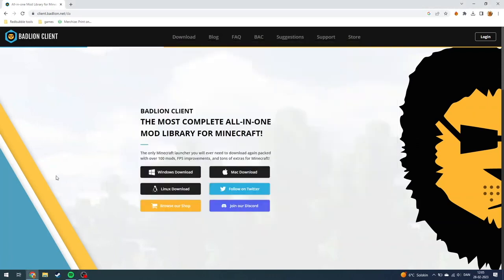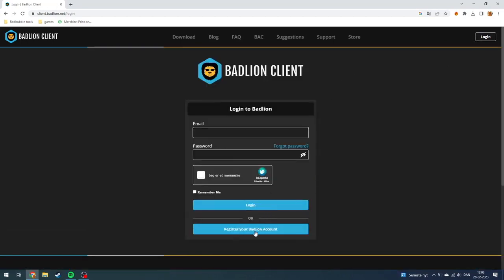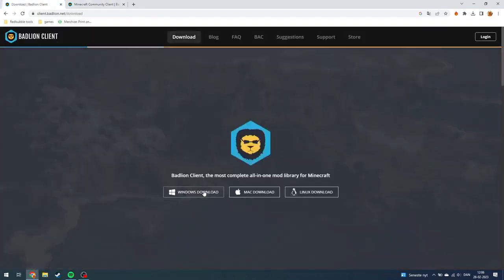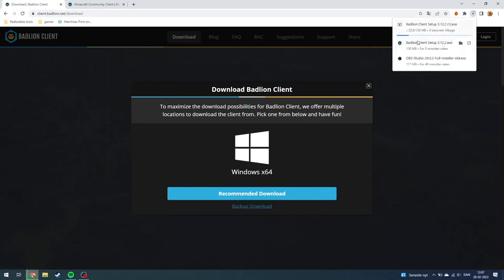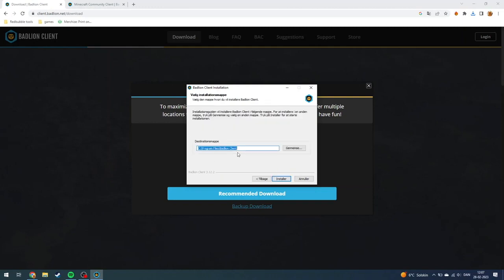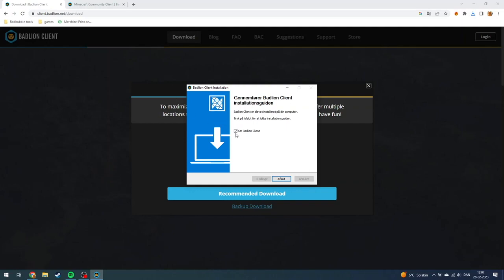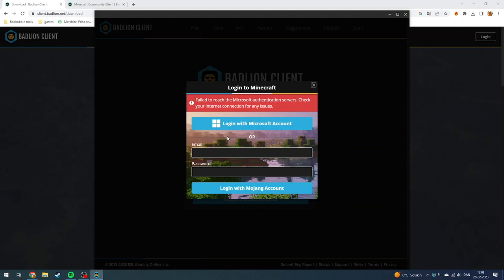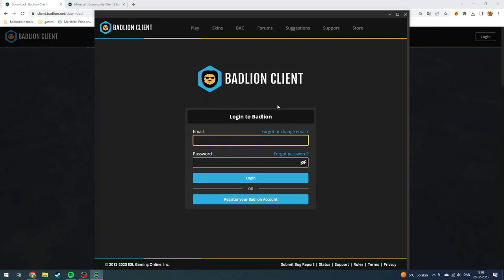How To Download Badlion Client (Step By Step Guide)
I show you how to download badlion client for minecraft and how to install badlion client as well! I also cover where the badlion client download is and how to get badlion client as well, but a more in depth video will be made soon on that! I hope you find this useful.